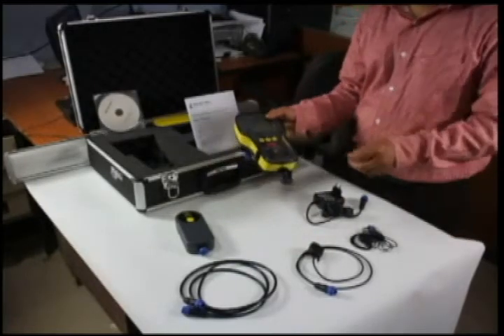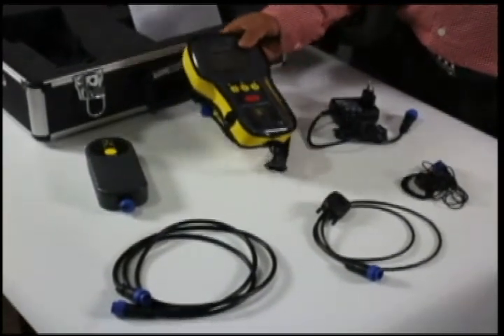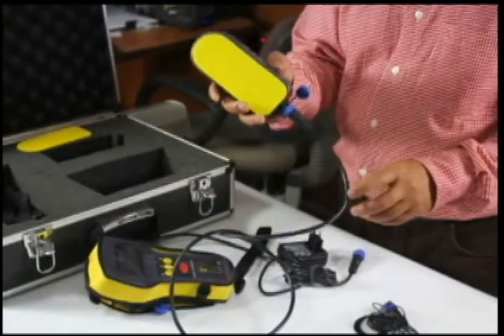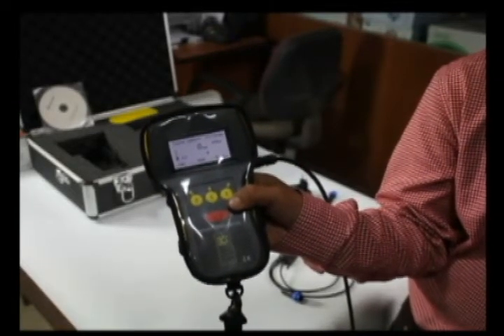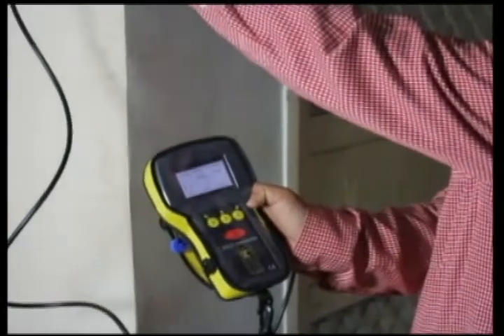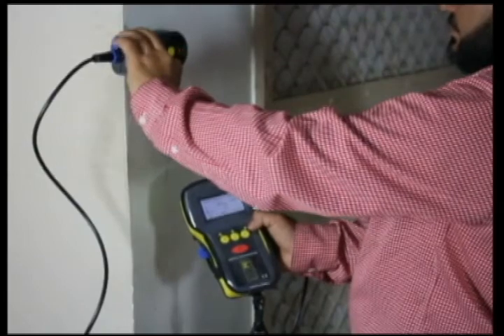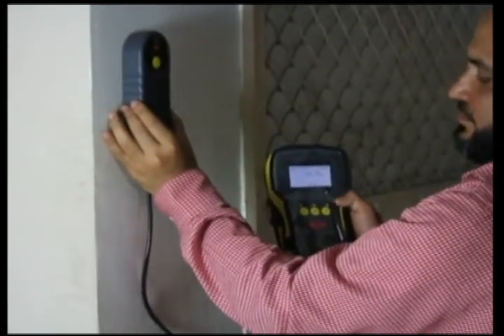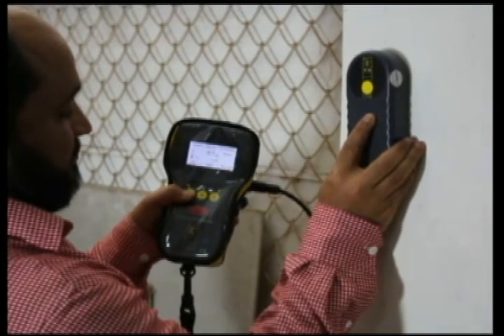Kolectric MC8022 Microcover Meter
The MC8022 Micro cover meter represents the latest in precision concrete cover measurement. Based on advanced digital processing & pulse induction measurement, the 8022 is a ruggedized IP65 rated instrument that is weather rated & ideal for onsite usage.

The Koelectric 8022 provides rebar location, rebar sizing and cover measurement. Performance meets requirements of BS1881 part 204 completely.

Stanlay supplies some of the most robust equipment’s and instrumentation products allowing use by operators at all levels and in any site conditions - which are built to last ; Stanlay works closely with its premier customer group to provide solutions which direct address project specific application requirements.